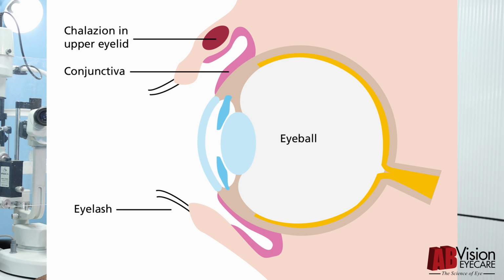STYE VS CHALAZION WHAT IS THE DIFFERENCE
Styes and chalazia are both lumps in or along the edge of an eyelid. Sometimes it may be hard to distinguish between a chalazion and an stye. Dr. Mattis discusses the differences, symptoms, and dos and don'ts.